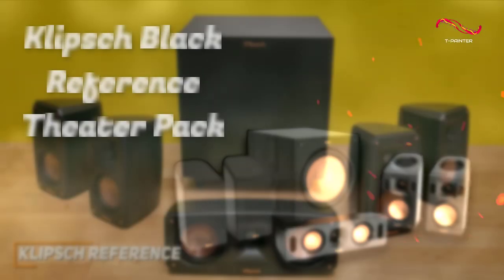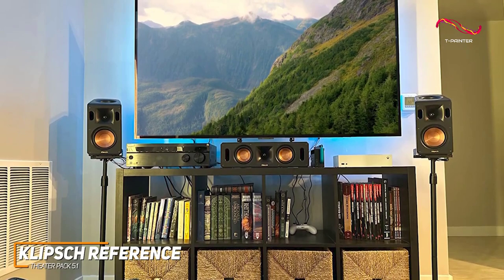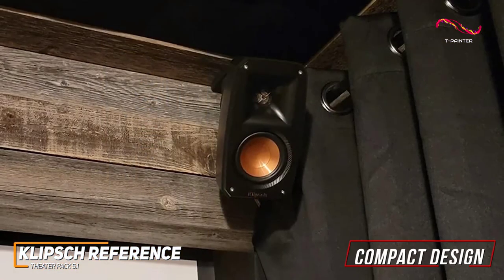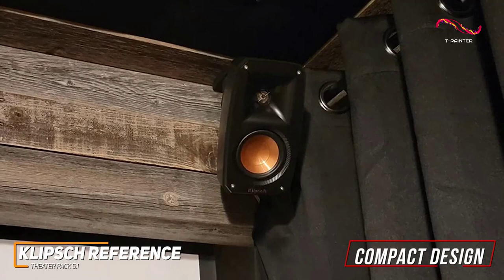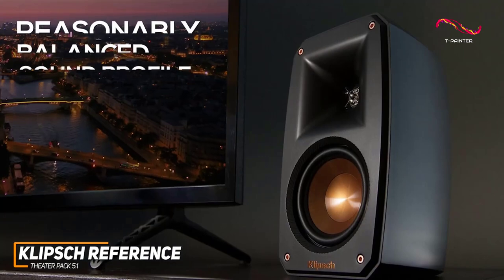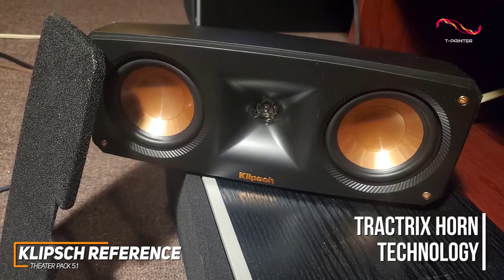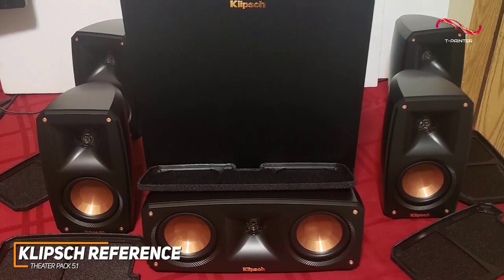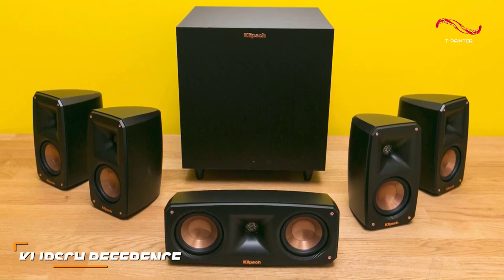Best Compact Surround Home Theater System in ( 2023 - 2024 ) | Klipsch Black Reference Theater Pack